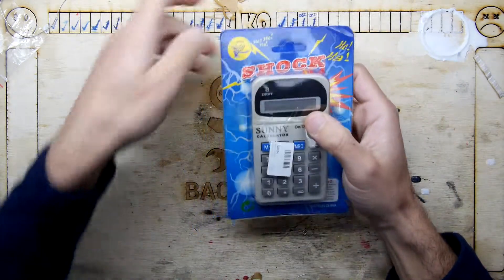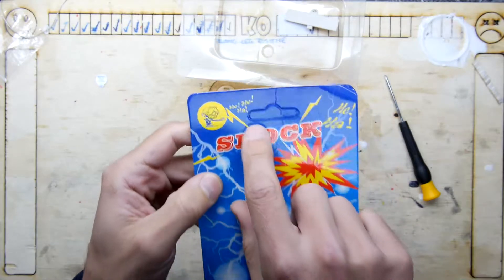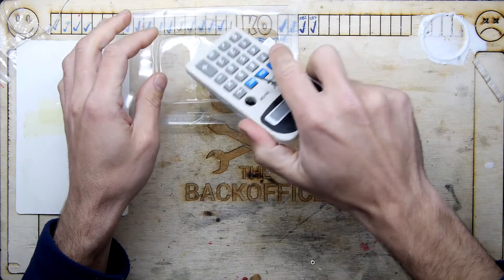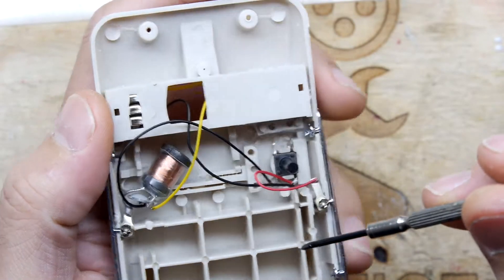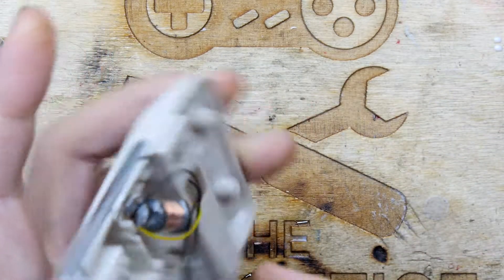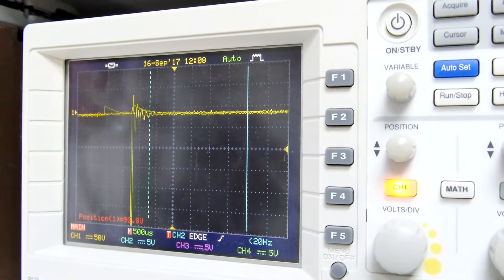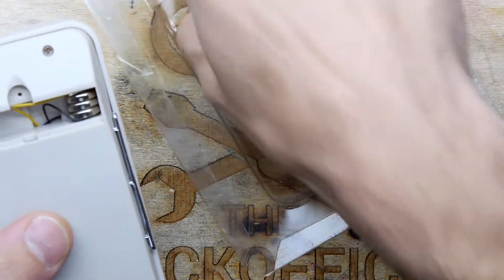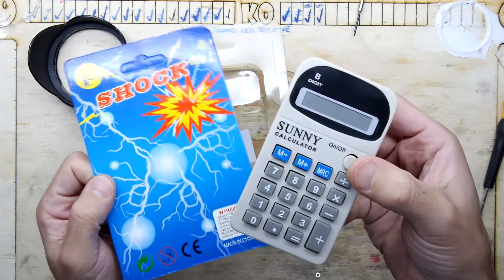Electric Shock Calculator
Teardown Lab - Electric Shock Calculator
Trust @billysastard1 for sending me something deadly today :)